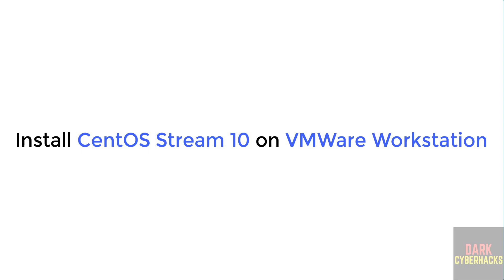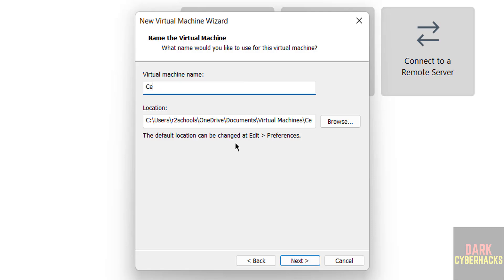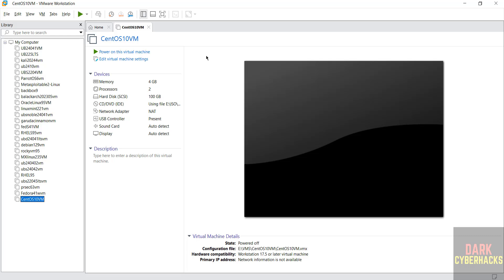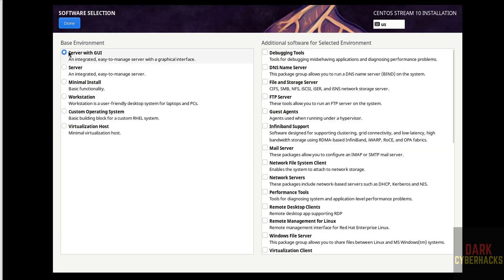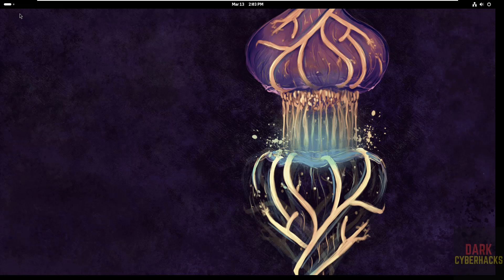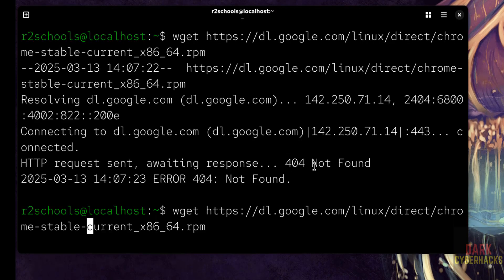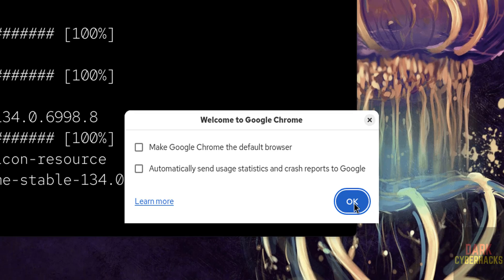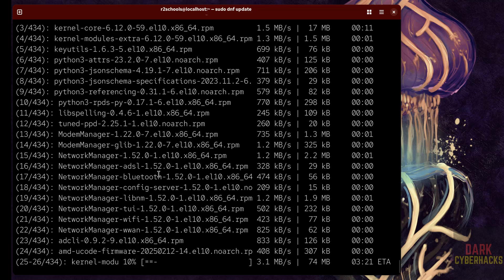Install CentOS Stream 10 on VMWare Workstation Like a Pro! (Step-by-Step Guide) | 2025 Updated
In this step-by-step tutorial, learn How to Download and Install CentOS Stream 10 on VMWare Workstation with ease. This guide covers the complete installation process, from downloading the CentOS Stream 10 ISO file to setting up the virtual machine and configuring essential settings.

✅ Topics Covered:
✔️ Download CentOS Stream 10 ISO
✔️ Create a new VM in VMWare Workstation
✔️ Configure system settings for optimal performance
✔️ Install CentOS Stream 10 step by step
✔️ Post-installation tips and configurations

sudo rpm -ivh --nodeps google-chrome-stable_current_x86_64.rpm